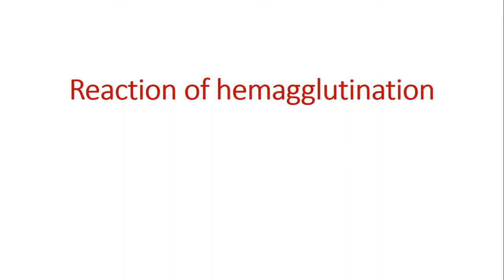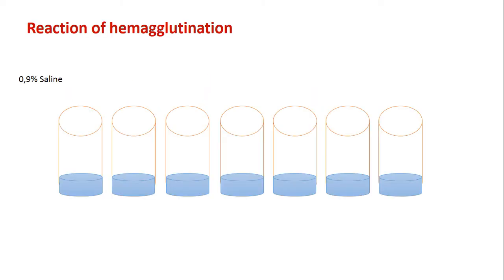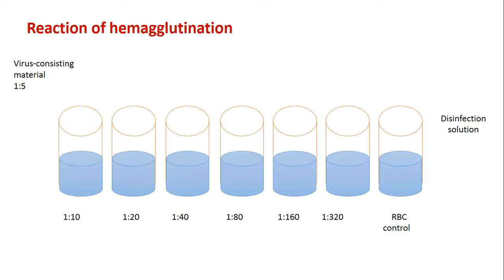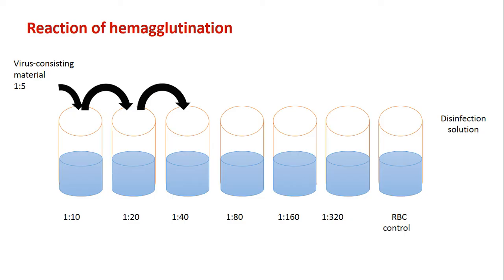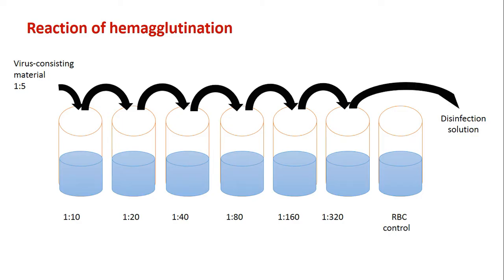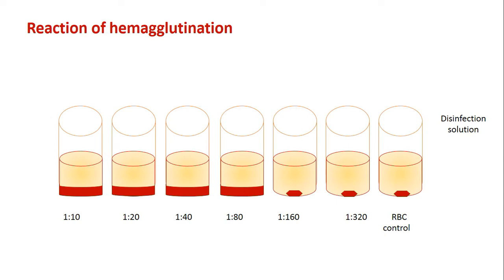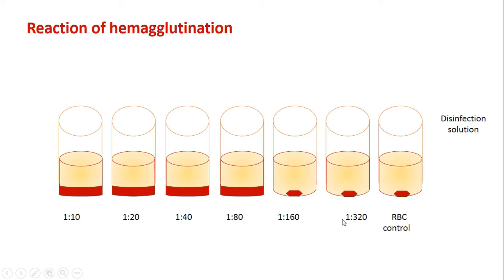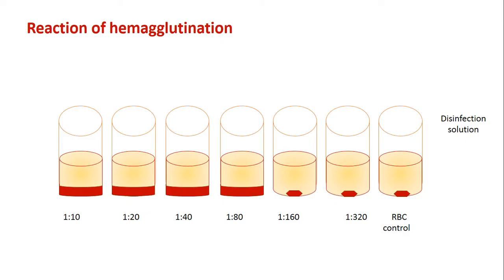Reaction of hemagglutination for detection of influenza virus titer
Video is prepared for online education in state of emergency in Republic of Kazakhstan